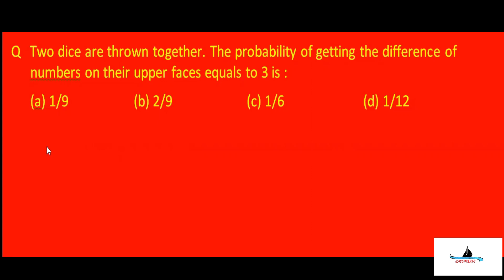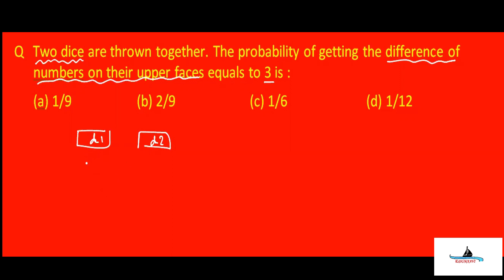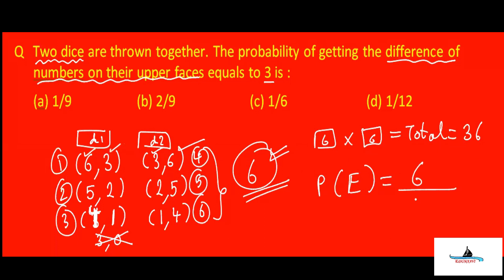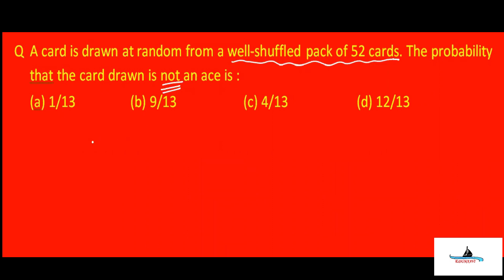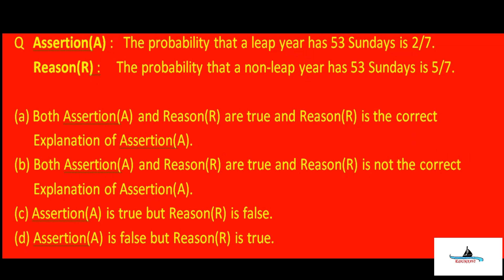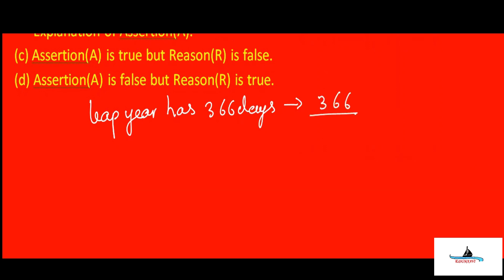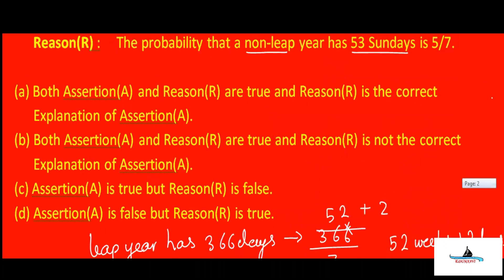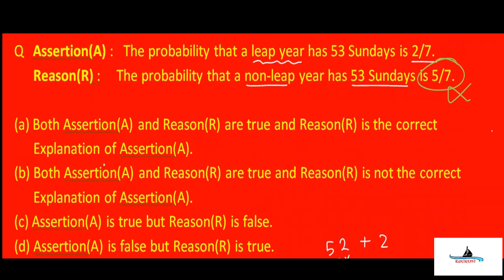Probability class 10th Board questions 2022-23 solved || class 10 || CBSE board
The 3 objective type questions of topic Probability that came in CBSE board class 10th exam session2022-23 have been explained and solved.